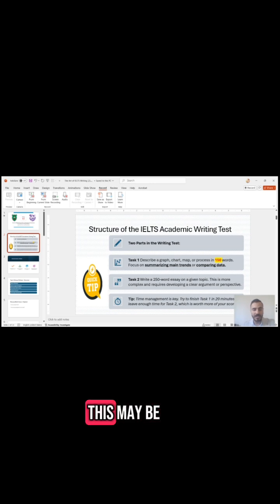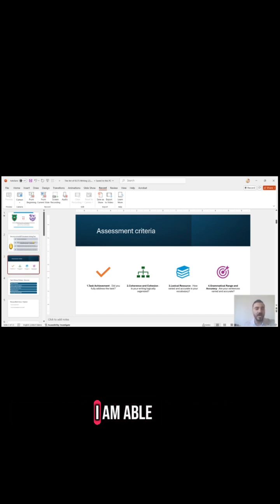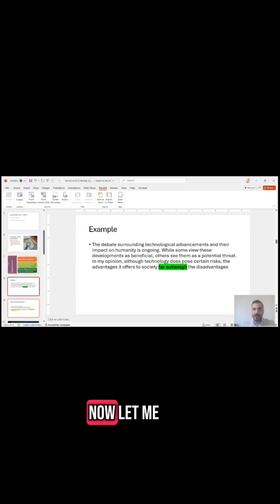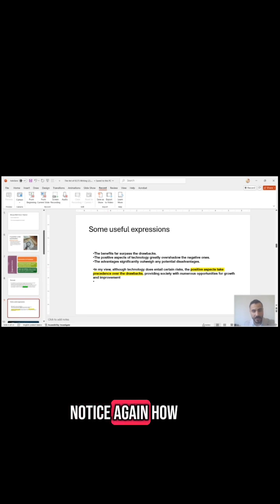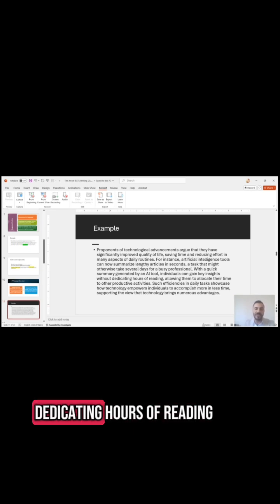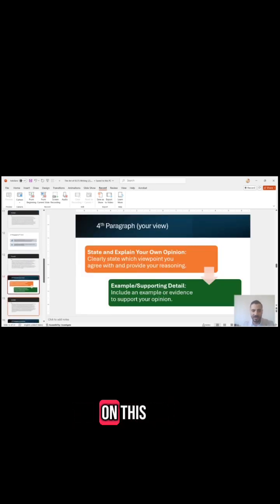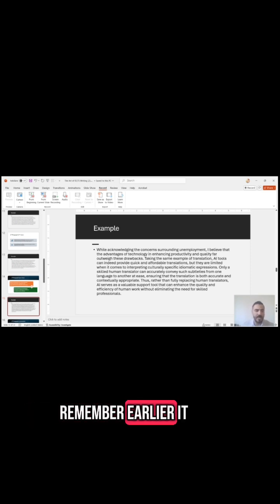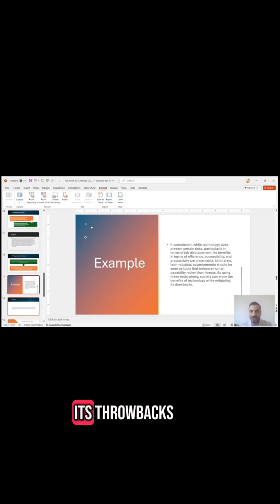IELTS Writing Part 2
In this video, I walk you through part 2 and a suggested outline to follow should you aim to score 7+.